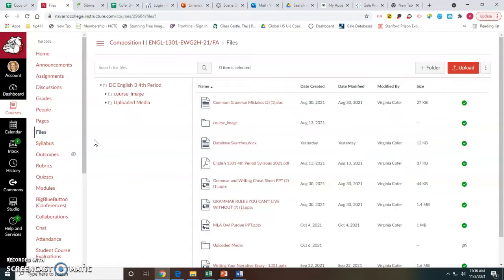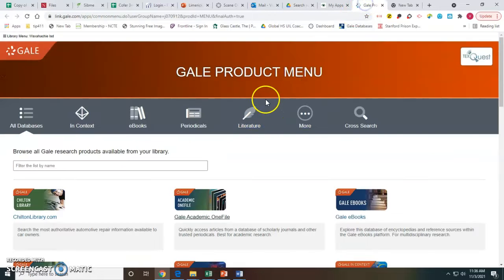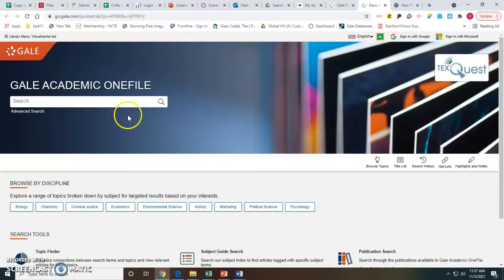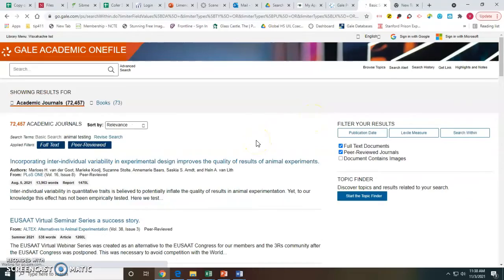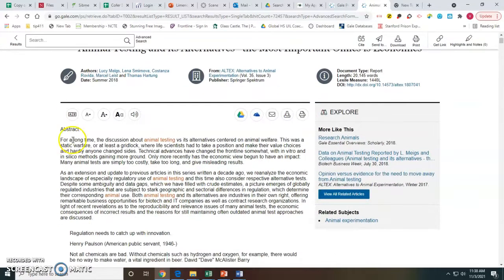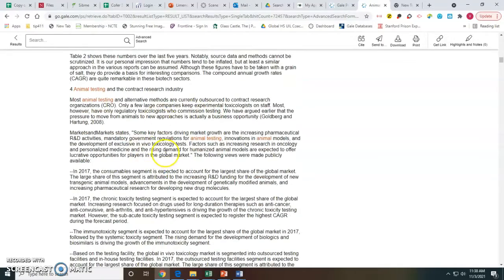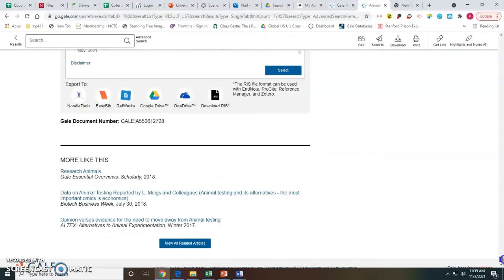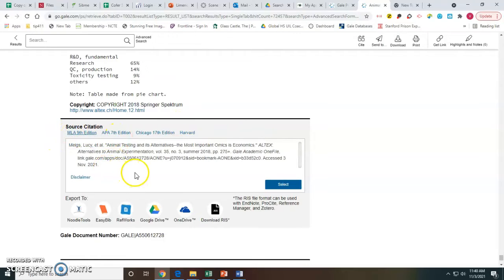Gale Scavenger Hunt